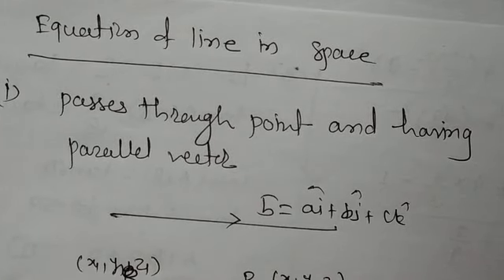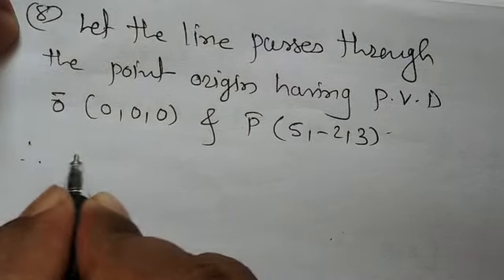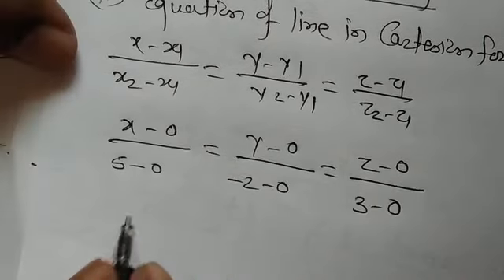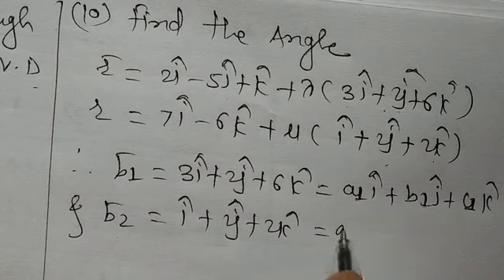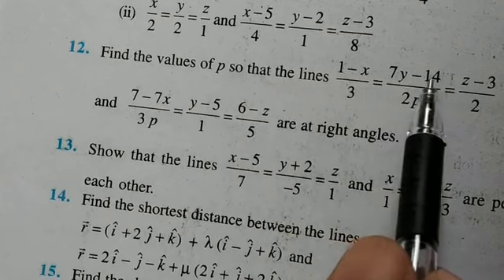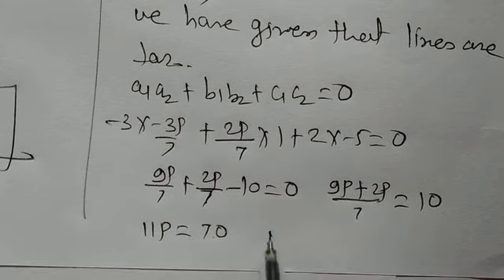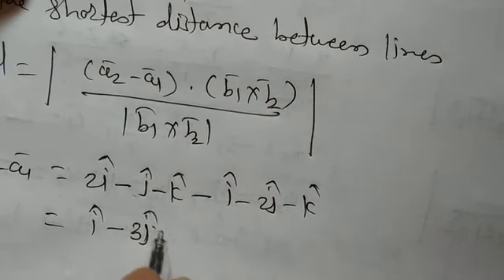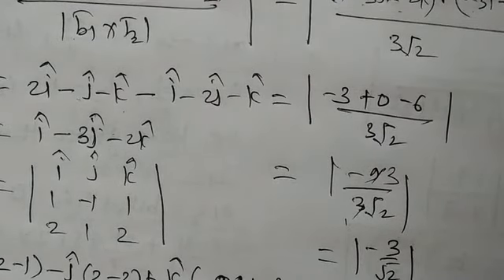Three Dimensional Geometry std 12 Exercise 11.2 Part 2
Example on finding equation of line passing through two point, Finding angle between 2 lines, and shortest distance between two lines...